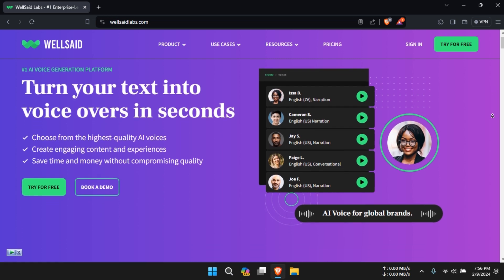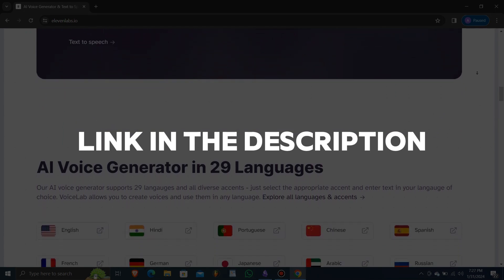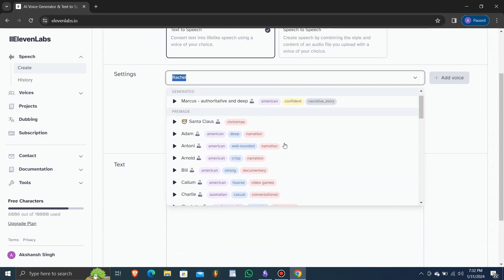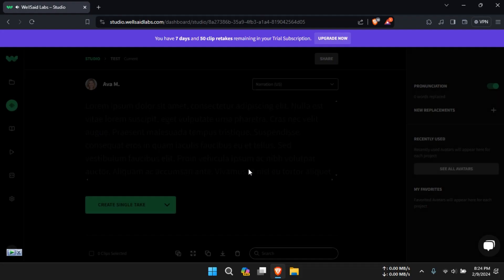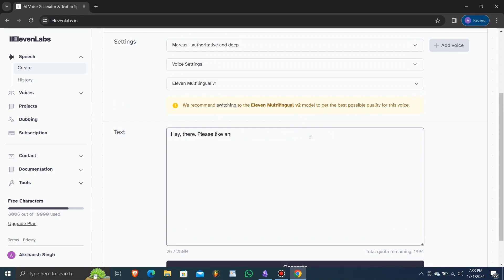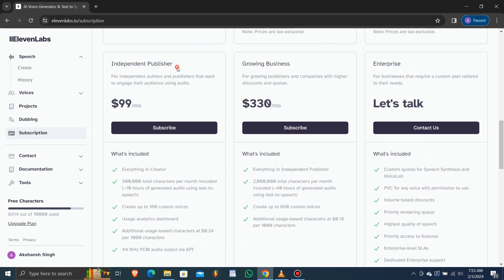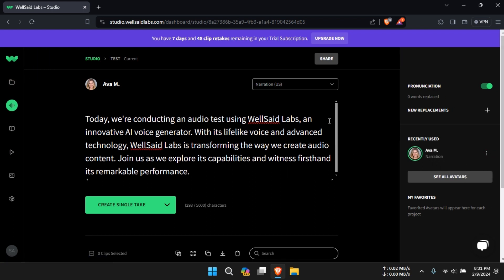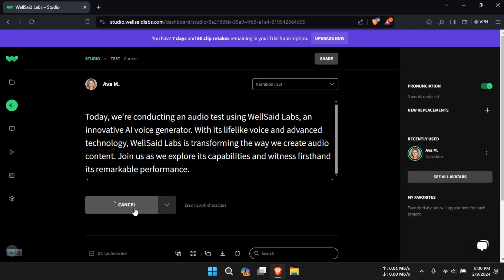WellSaid Labs vs ElevenLabs (2025)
WellSaid Labs vs ElevenLabs (2024)

In this video, I will compare WellSaid Labs against ElevenLabs in 2024 to help you decide which text to speech AI voice generator is best for you. ElevenLabs is a powerful AI tool for generating high quality voiceovers that sound like real humans and also offers lots of other useful features such as voice dubbing and cloning. Links to both voice generators are above. Drop your comments and questions below.